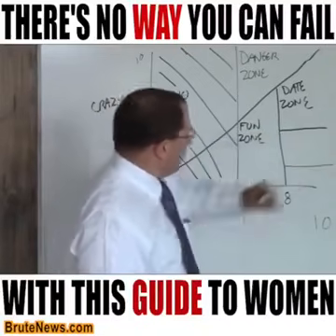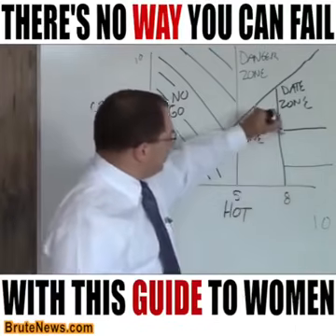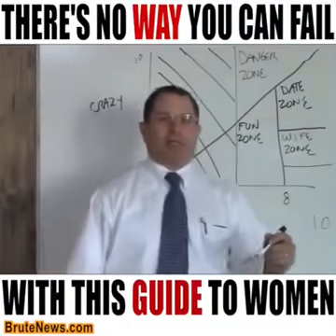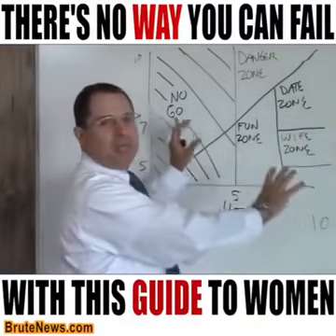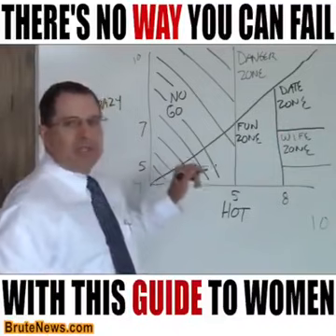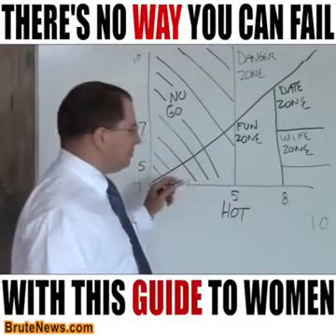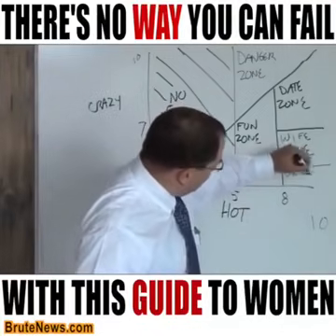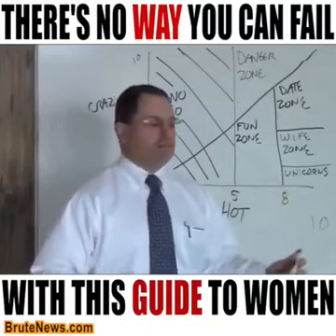There's No Way You Can Fail With This Guide To Women!